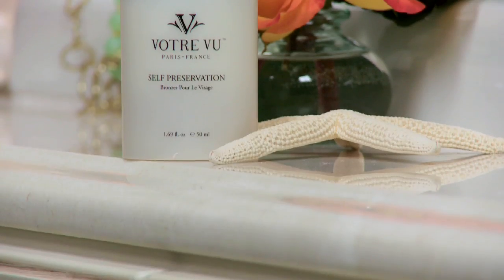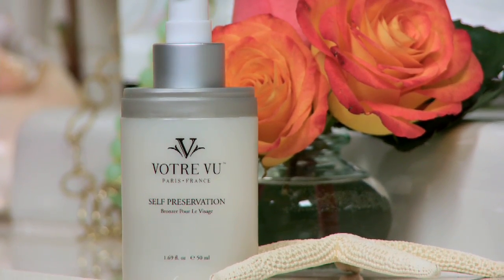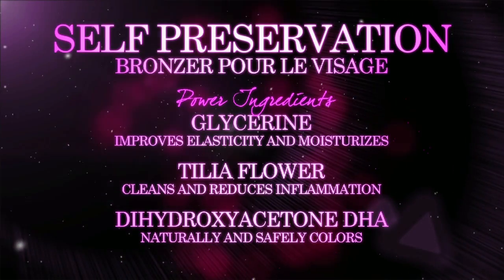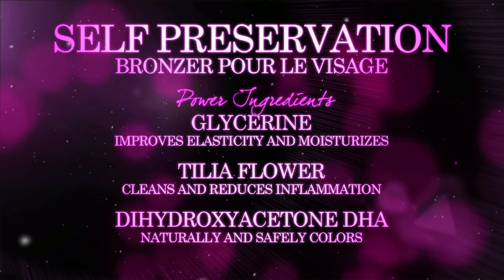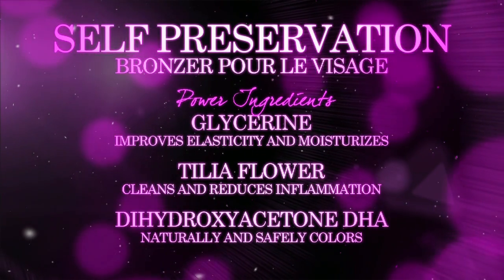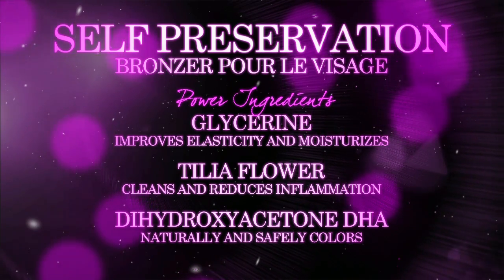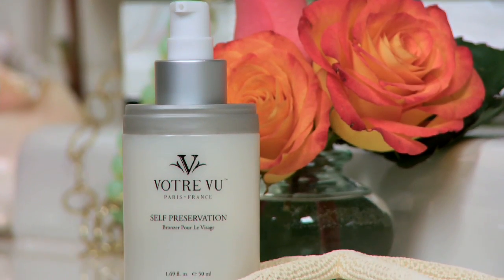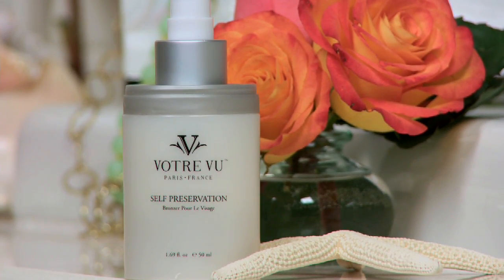Beauty Blogging Junkie Gets Golden with Votre Vu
Beauty blogger Amber Katz doesn't seek the sun for her healthy glow. Rather, she soaks up Votre Vu's botanically powered self tanner for the face, a very refined formulation that gives her natural color without disrupting her sensitive complexion.